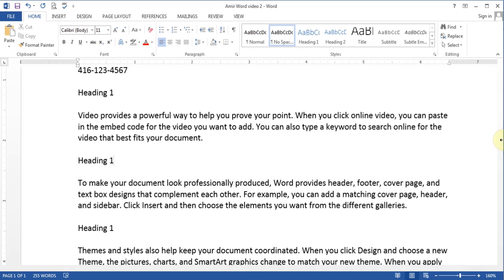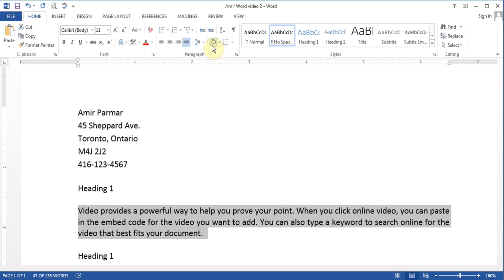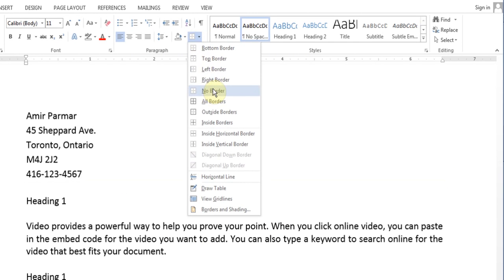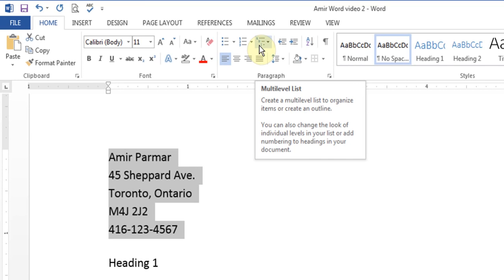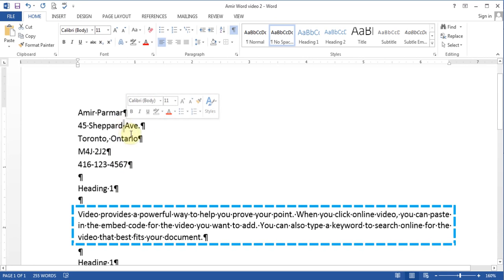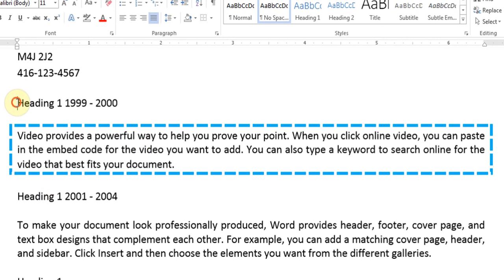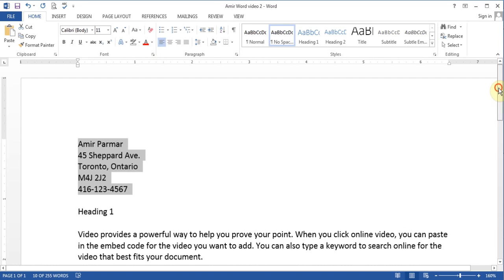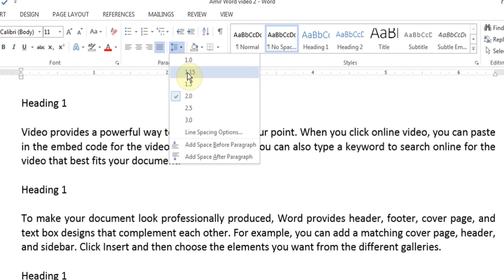Microsoft Word 2017/2017 pt 3 (Line spacing, Borders, Tab stop, Bullets)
In this video learn to use Line Spacing, add Shading, Borders, Bullets/Numbering vesves multi-level list. Also learn to use Tab and Tab Stop.

 Word allows you to fine-tune the line and paragraph spacing in your documents. In this video, well show you how to adjust line or paragraph spacing so.